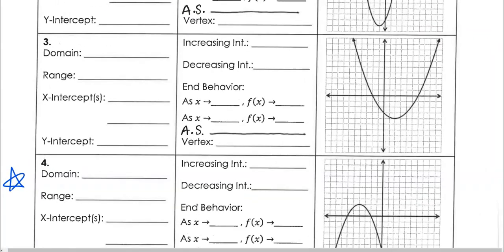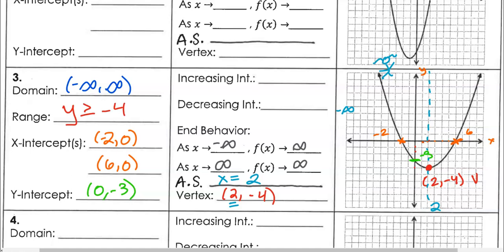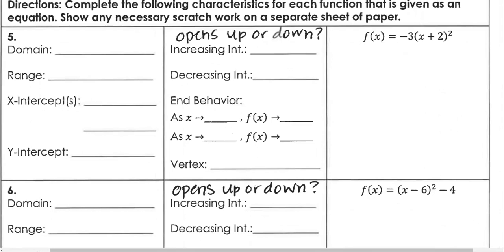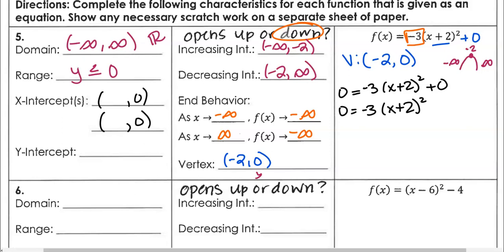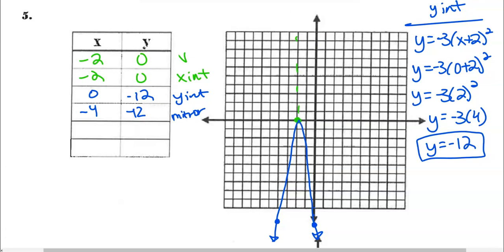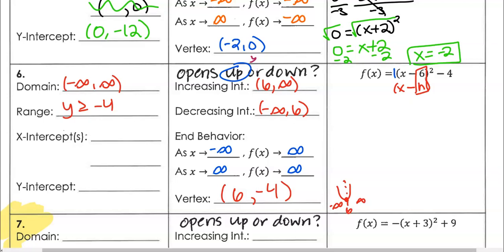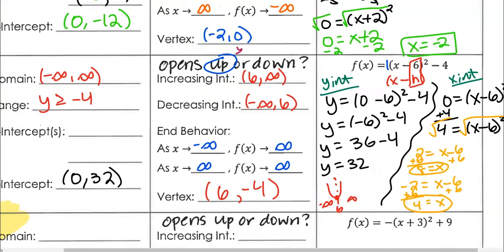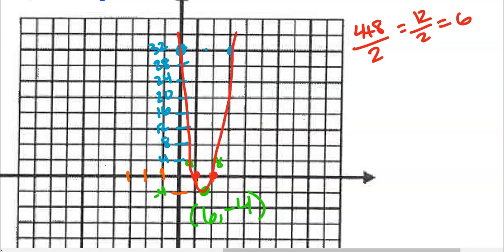Alg 1 Graphing Quads from Vertex Form